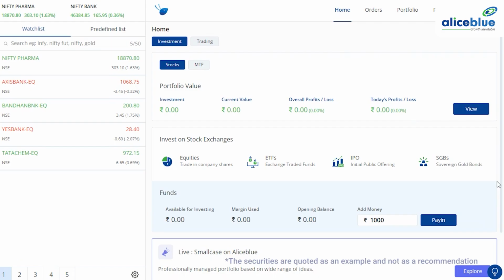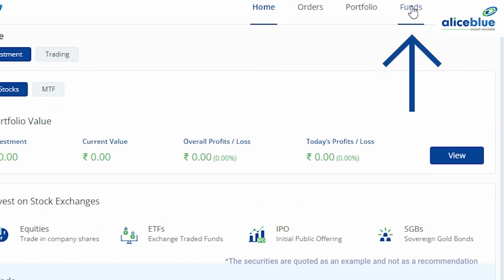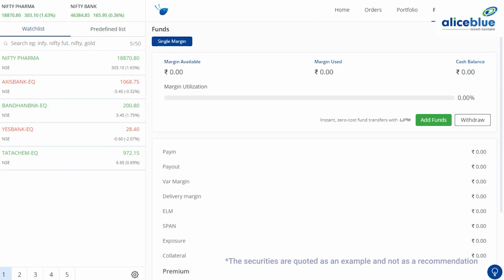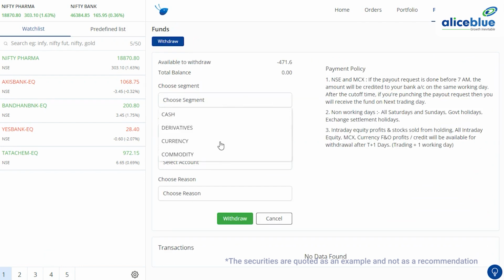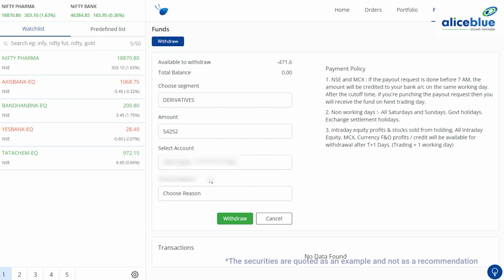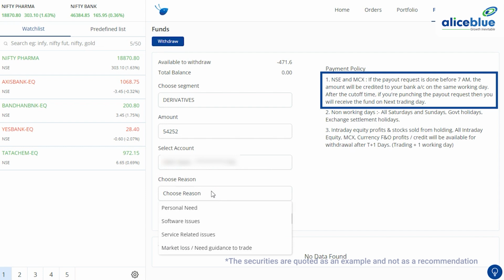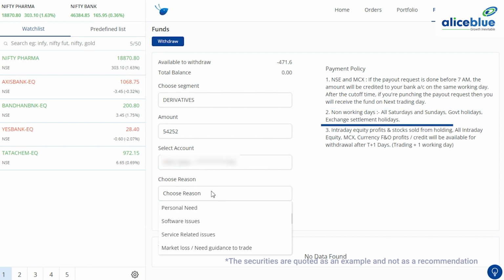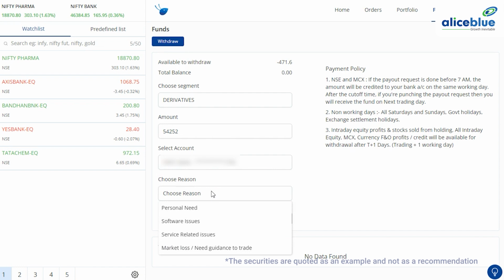Withdraw Funds from Your Trading Account: A Step-by-Step Guide | Alice Blue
In this video, we will learn how to withdraw funds from your Alice Blue trading account.

Make sure to watch the complete video to ensure a hassle-free withdrawal process!

🔔 Start Now!